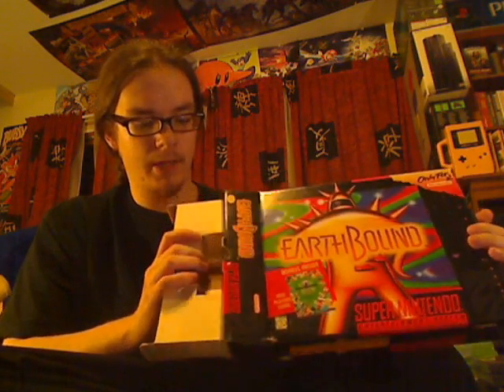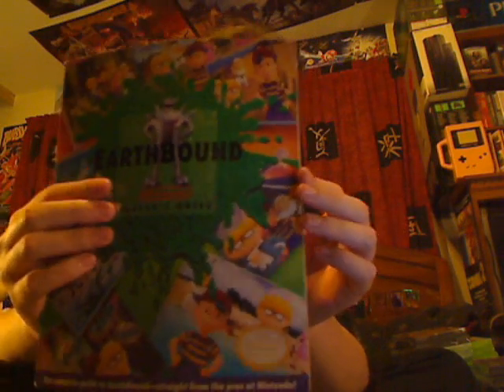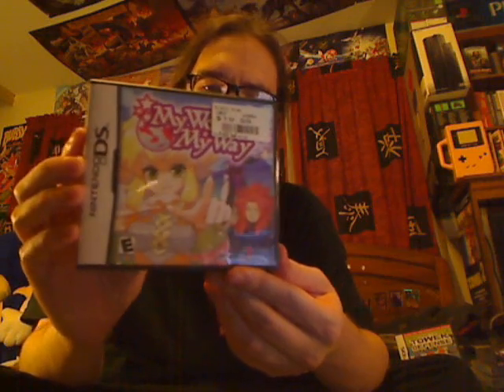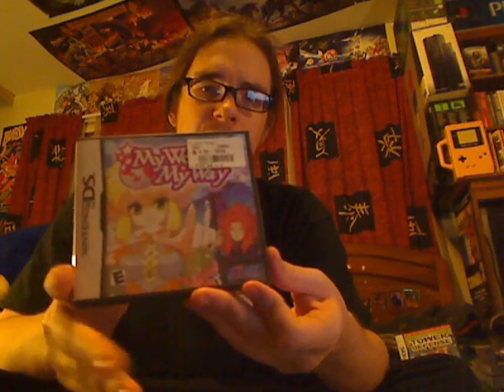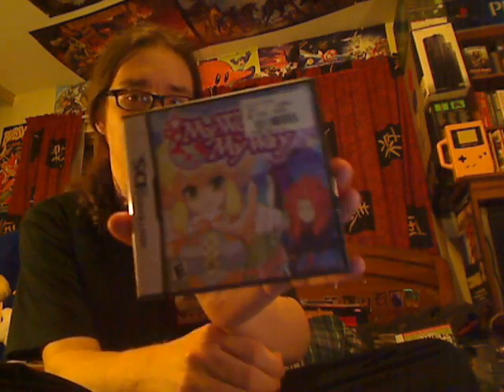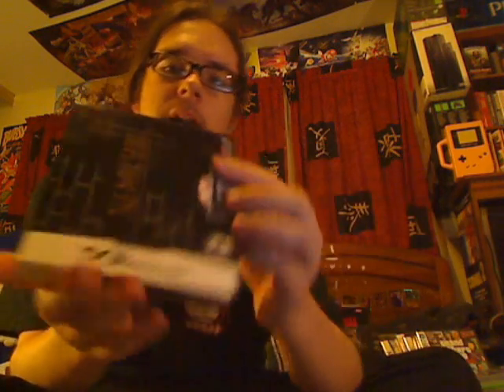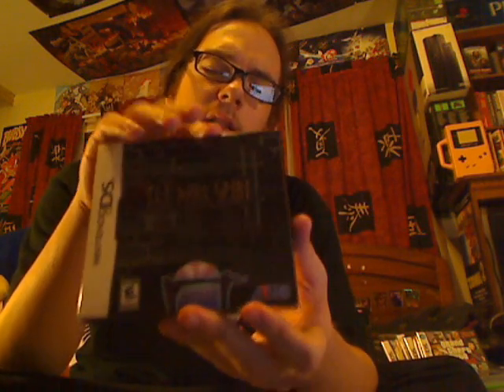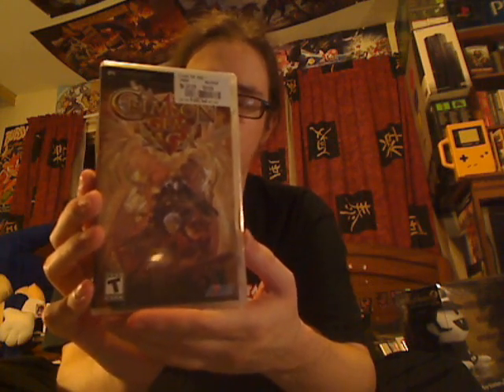Games I bought recently (Episode 14)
Talking about some of the games I have picked up recently, including one very special one.